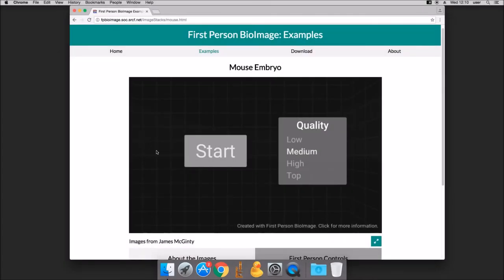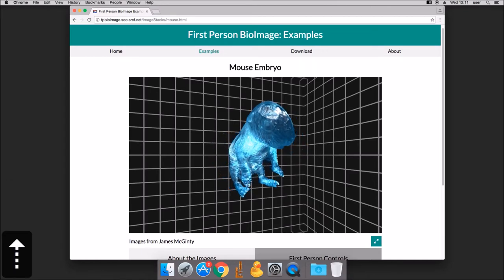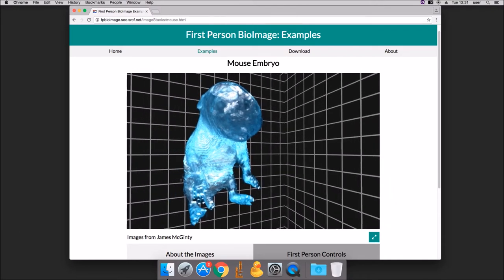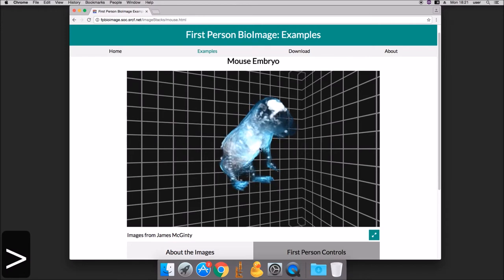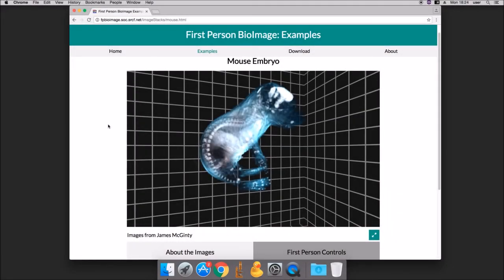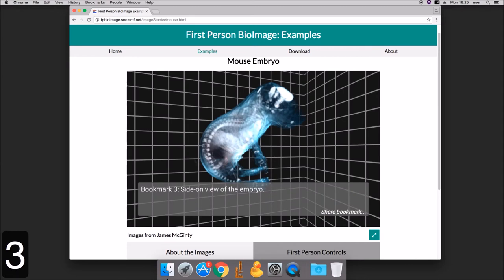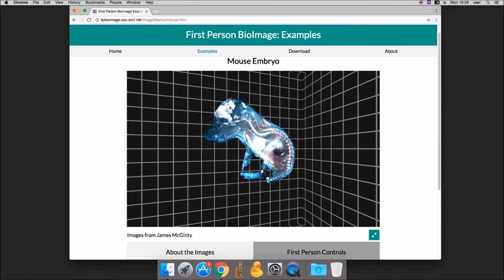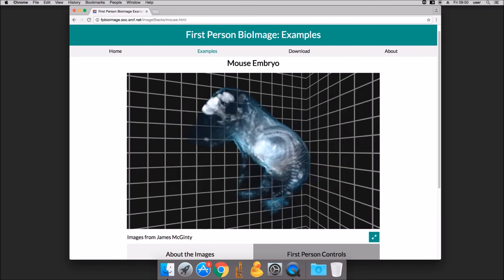FPBioimage: User guide video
This video explains all the controls to access the advanced rendering features of FPBioimage.

for more information.